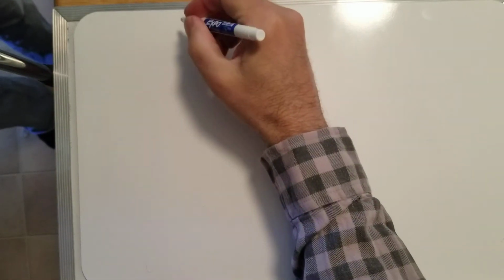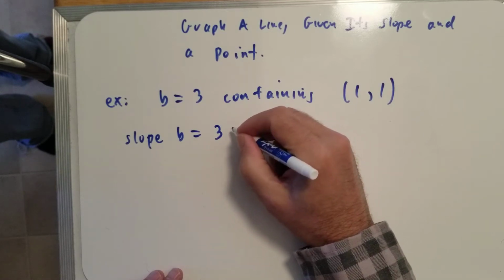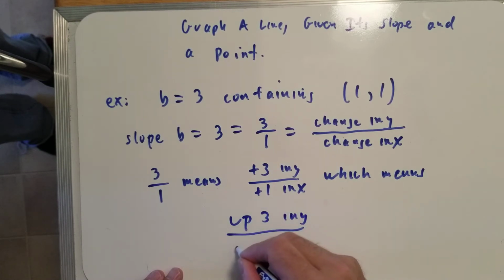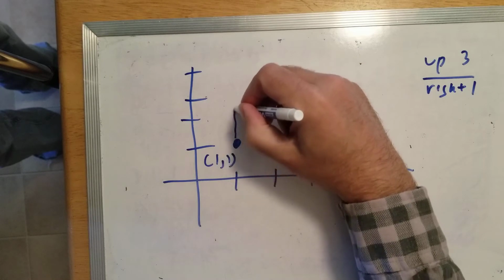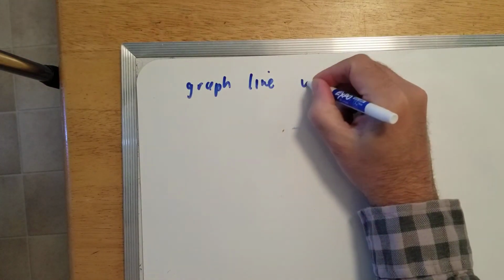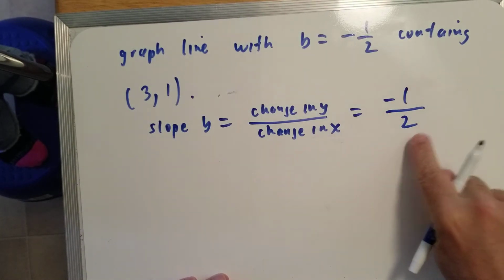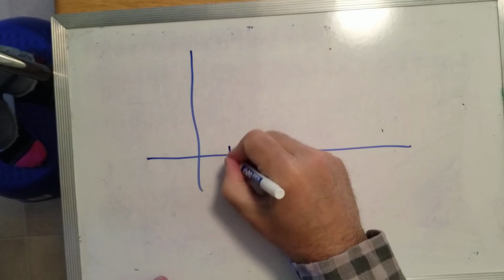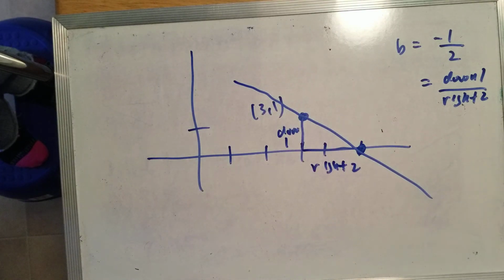GraphGivenSlopePoint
Graph Given Slope and Point